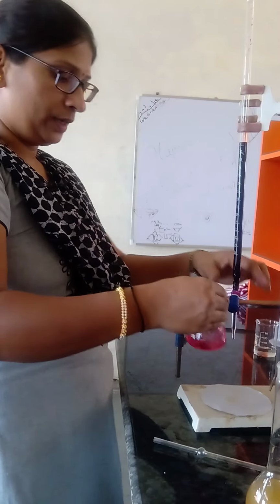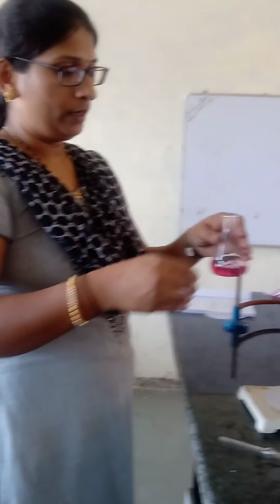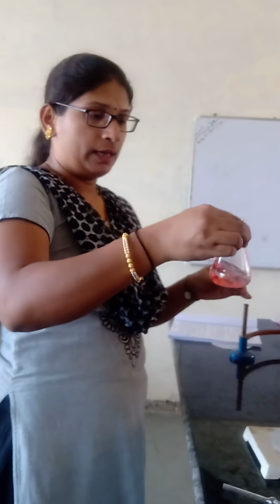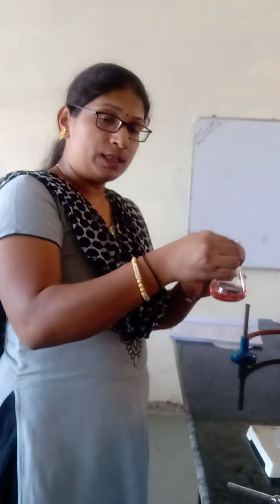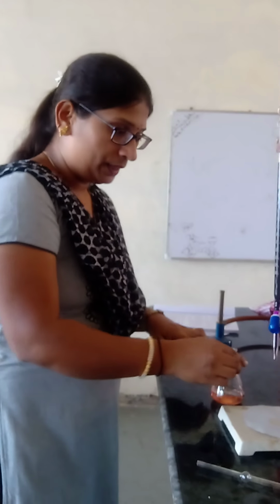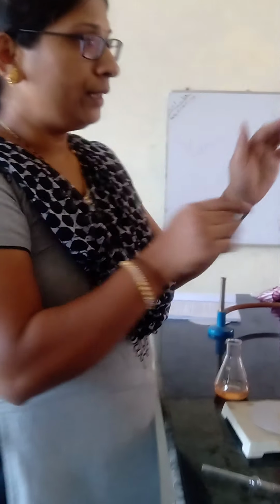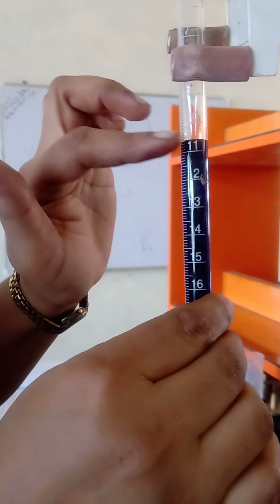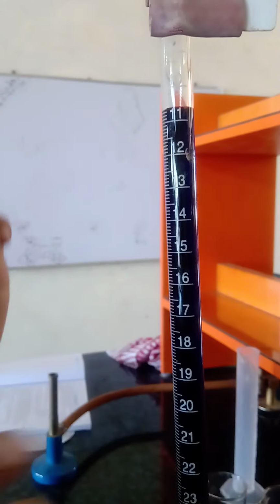XII Chemistry practical MnO4 vs FAS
Video from पार्वती